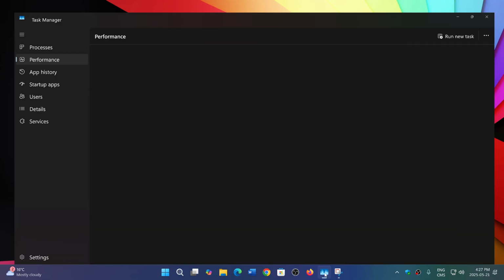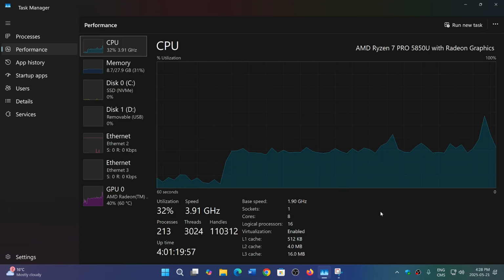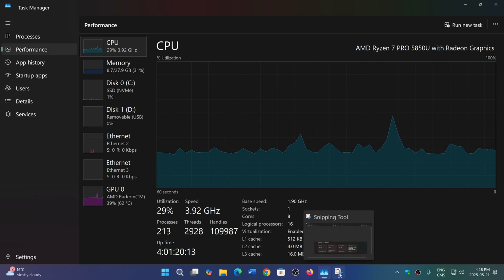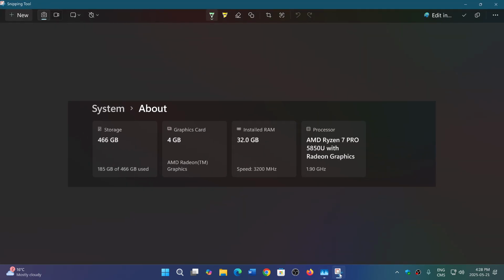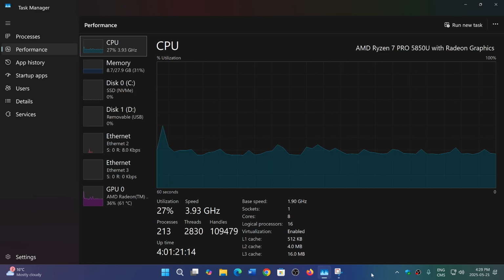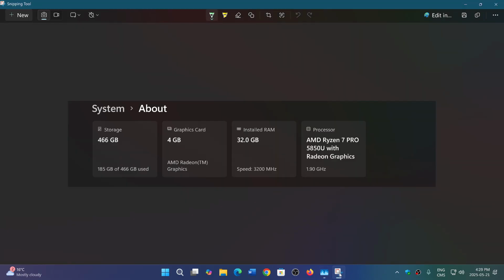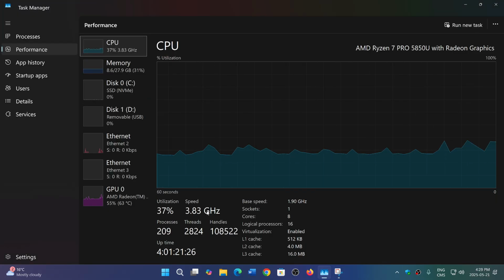Windows 10 11 Microsoft says that CPU speeds in Task Manager and About page are not accurate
Microsoft did say, Windows cannot accurately measure CPU speeds